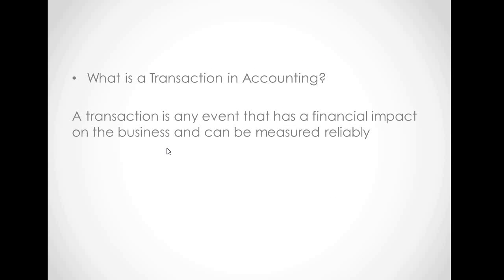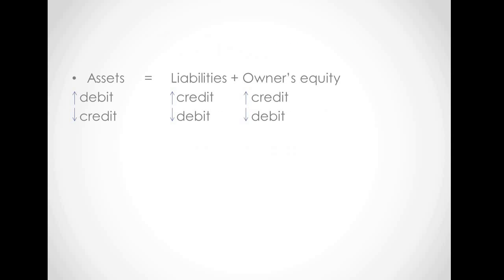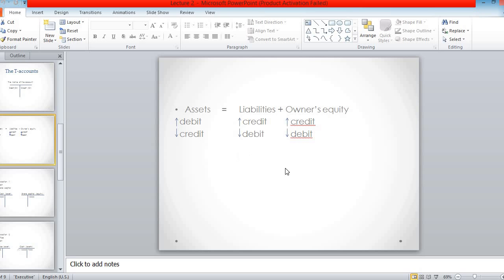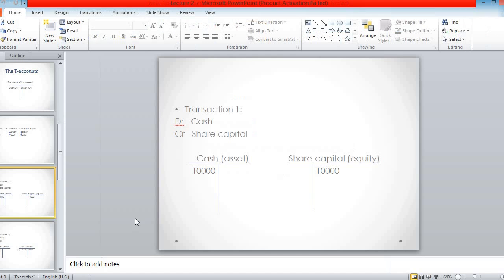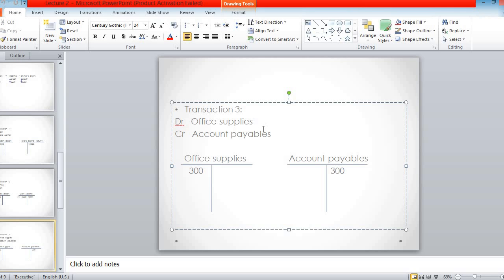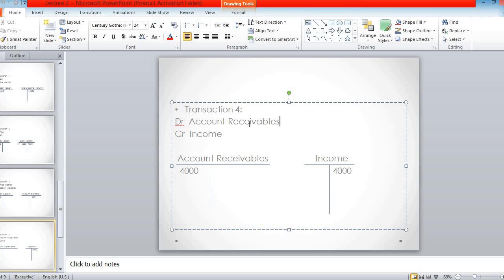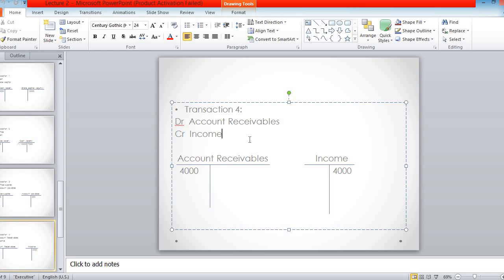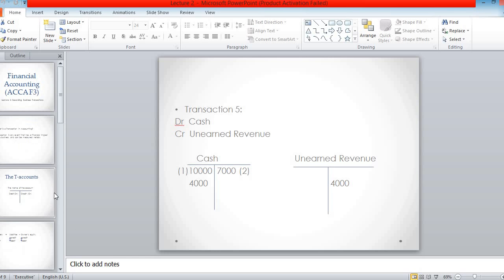Financial Accounting (ACCA F3) Lecture 2 - Recording Business Transactions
This video shows the ways to record business transactions occuring within an organization and intruduces the concept of t-accounts.
Financial statements summarize the effects of economic phenomena in words and numbers. They show the resources of an entity (and claims to those resources). To be able to do this, an entity must be able to capture information about its economic
resources and claims against these resources as well as the effects of transactions, other events and conditions that change those resources and claims. A transaction is any event that has a financial impact on the business and can be measured reliably. For example, De Beers sells diamonds, borrows money, pays taxes, and buys equipment— these are all transactions.But not all events qualify as transactions. De Beers may apply for a bank loan
but no transaction will be recorded until it has utilized the loan facility. Diamond retailers may place an order with De Beers and it is not recorded as a transaction until De Beers delivers the diamonds to its customers. A transaction, i.e. a change in an
entity’s resources and claims to those resources, must occur before De Beers records anything.
Transactions provide objective information about the financial impact of an economic phenomenon on an entity. Transactions reflect increases and/or decreases to financial statement elements. Whilst the financial impact of a transaction is generally measurable, usually reflected by a quantity able monetary amount such as price charged/paid and cash collected/paid, in certain situations, some estimation based on observable data or assumptions may be necessary. In accounting, we always record these effects so that the eventual financial statements are relevant and faithfully represent the economic phenomenon that transpired during the reporting period.